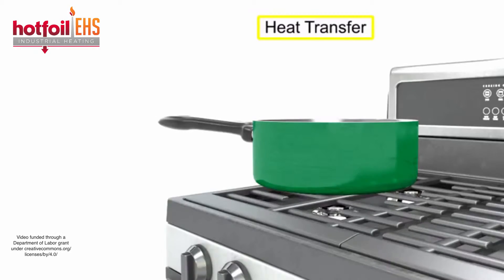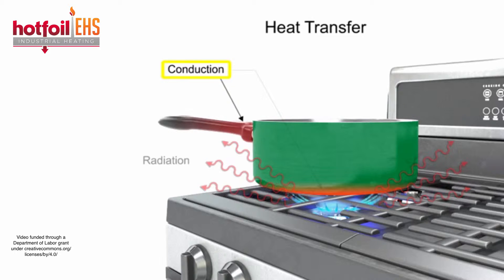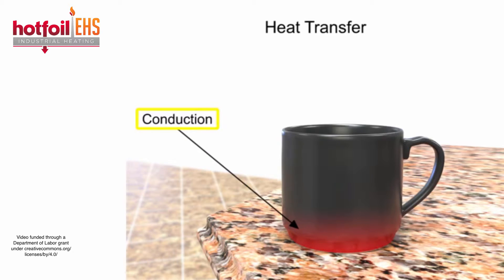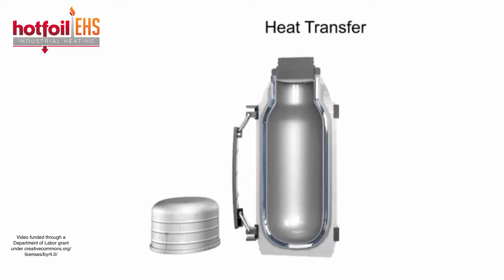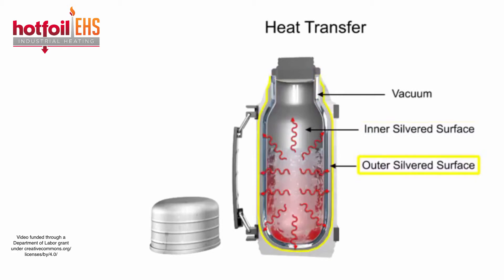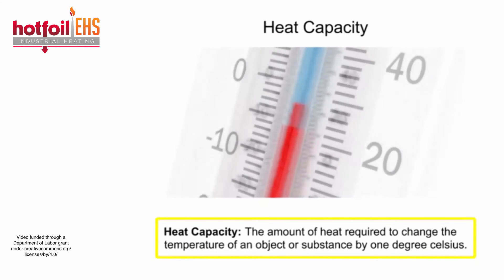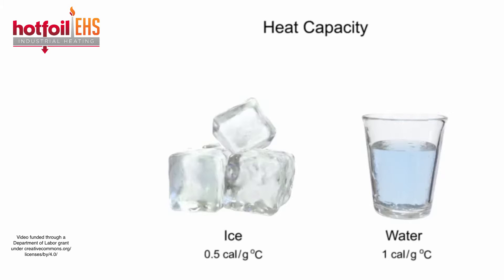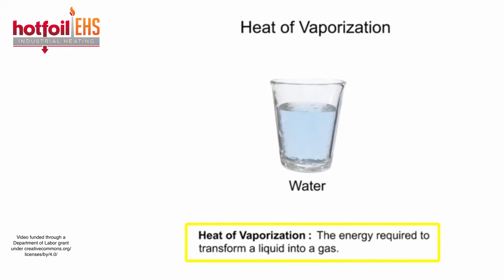Heat Transfer - The Basics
Understanding heat transfer is critical to understanding how industrial heaters are used and applied. This video provides a basic understanding of the three kinds of heat transfer - conduction, convection, and radiation. Hopper heaters, ceramic mat heaters, and tank heating panels are examples of heaters that use conduction. Furnaces can provide both convective heat transfer, through creating hot air or gas, and radiation to directly heat parts via infrared radiation.

Hotfoil-EHS, Inc.

Video courtesy of funded through a Department of Labor grant under